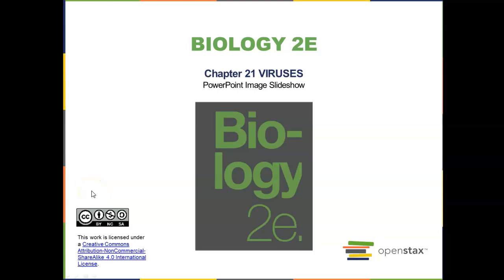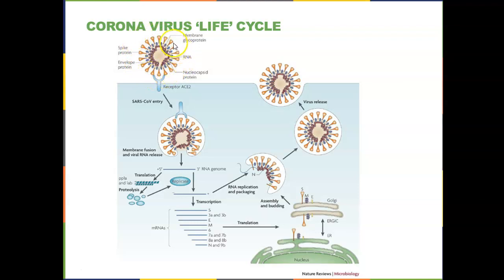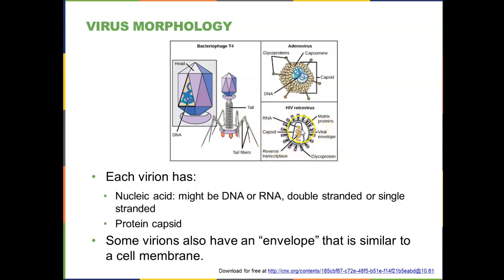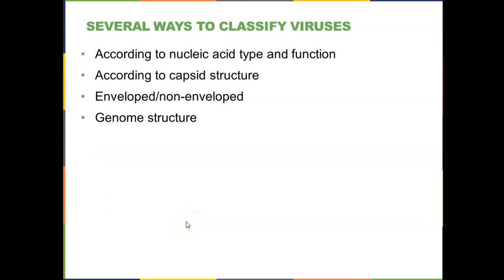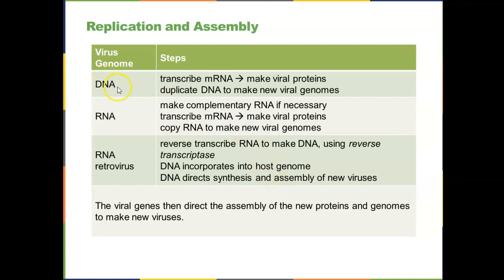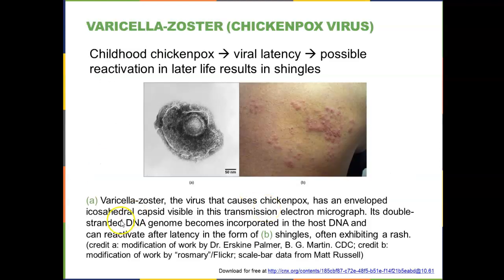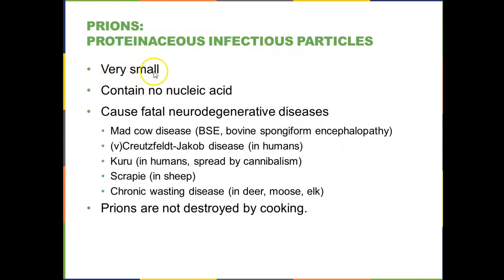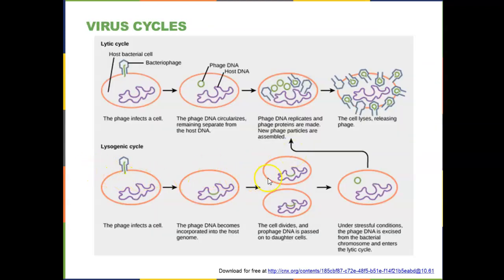BIOL-1406 Unit 4-4 Viruses